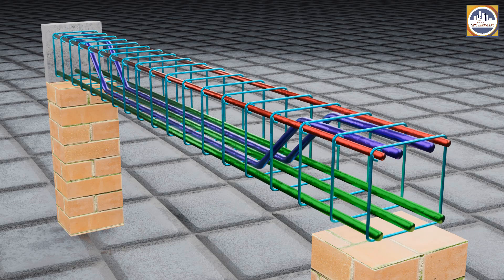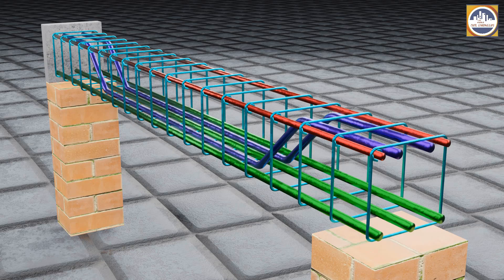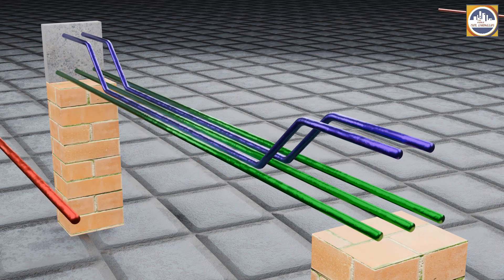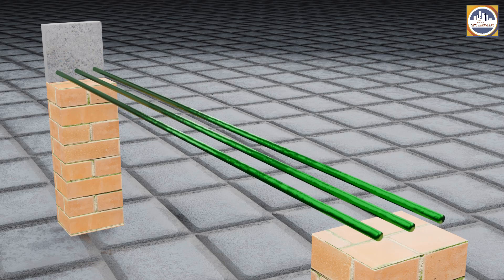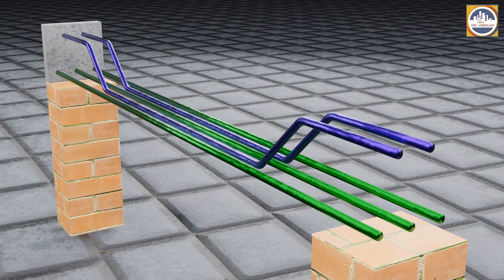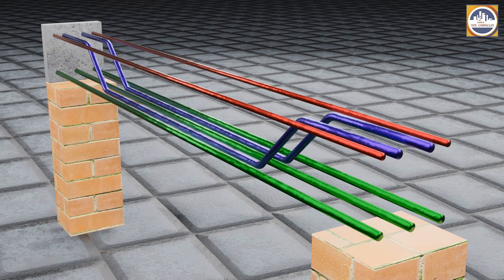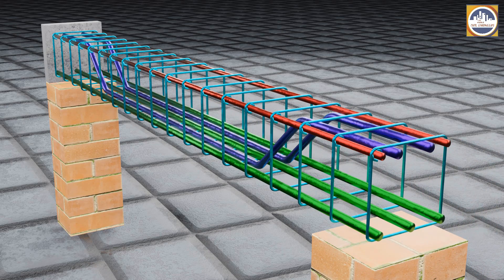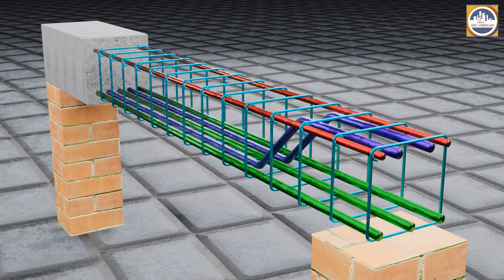Types of Reinforcement bars in rectangular simply supported concrete beam, detailing animation video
types of bars as reinforcement in rectangular reinforced simply supported concrete beam, detailing animation video | THE HONOURABLE CIVIL ENGINEERS | YOUTUBE CHANNEL | minimum and maximum reinforcement and side face reinforcement details will be given in upcoming videos.